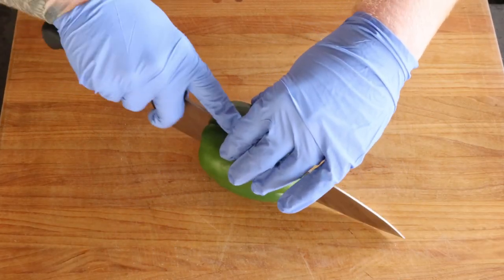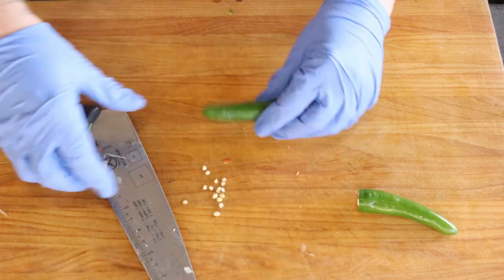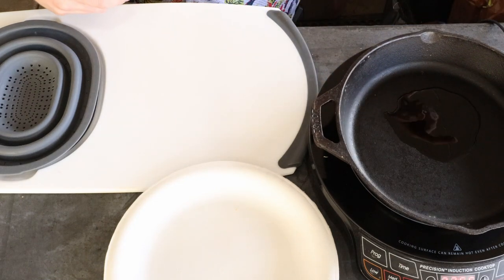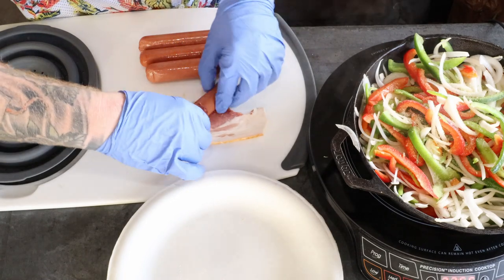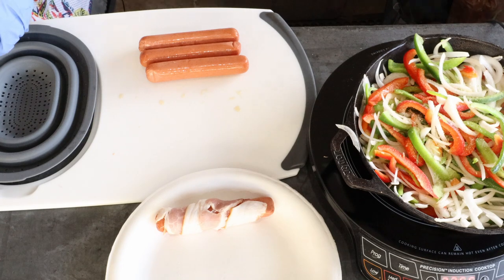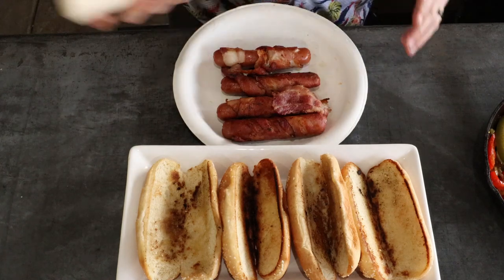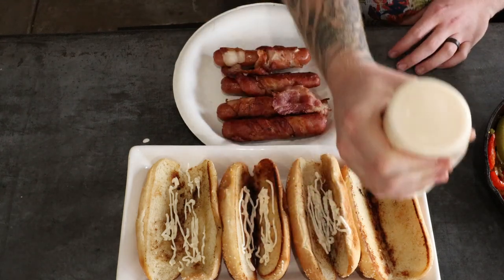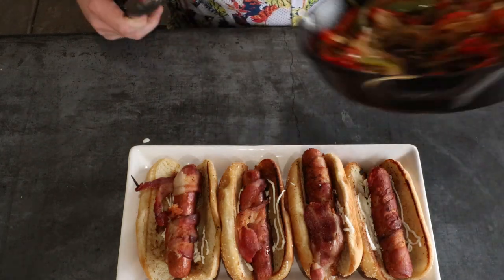Delicious Super Bowl Street Dogs recipe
We’ve all done it.  It’s 3a.m., the club is closed, there are no restaurants open anywhere.  Then it happens, you see those faint little lights on the street corner in downtown Los Angeles.  There’s a little old woman standing behind a portable flat top grill, and she is making the best hot dogs you have ever tasted.  Well, it could be the alcohol talking or maybe it’s because it’s the only food in miles and you are starving. Let me tell you, they are awesome even when it isn’t 3am.  Make these a few times and you’ll think you’re on a street in L.A. somewhere.  They are simple and they are tasty.

Ingredients
4 Hot Dogs
4 Hot Dog buns (seeded is great)
4 slices of bacon
1 Red bell pepper
1 Green bell pepper
1 White or brown onion
2-3 Serrano peppers (get the ones with the scars on them, much better flavor)
2 tbsp Canola or Vegetable oil
Salt, Pepper, Garlic powder (to taste)
Mayonnaise
Ketchup (Catsup)

Directions
1. Julienne all the vegetables (peppers & onion).
2. Wrap bacon around the hot dogs diagonally.
3. Heat up a large skillet to med high heat and add 1-2 tbsp. of the oil.
4. Once a light smoke appears on the skillet, add the vegetables. After about 5 minutes into cooking add seasonings.  **Remember to open a window and turn on a fan, the serrano is going to let off some pretty potent capsaicin.
5. Heat a second skillet up to med-high and cook the bacon wrapped hot dogs. Turning as needed so they don’t burn.
6. When the hot dogs are done, the peppers and onions should be also.
7. Optionally, you can toast the hot dog buns in the bacon grease 😉

Assembly
1. Liberally add mayonnaise to the buns.
2. Add hot dog to each bun.
3. Cover with peppers & onions.
4. Top with ketchup and more mayonnaise.

“Classic Mariachi”
By Jimena Contreras